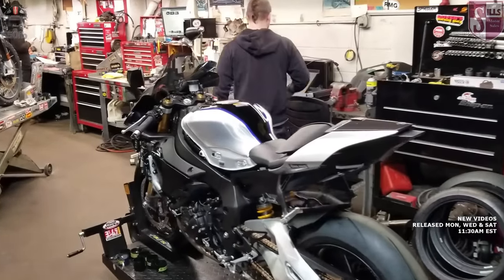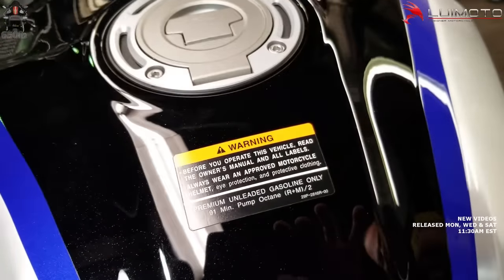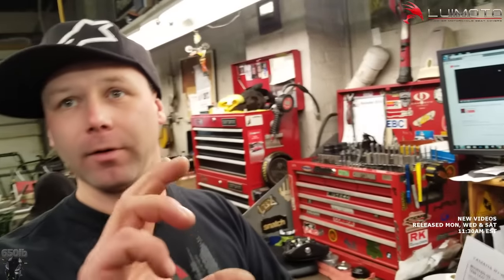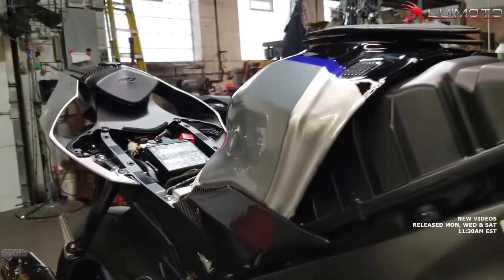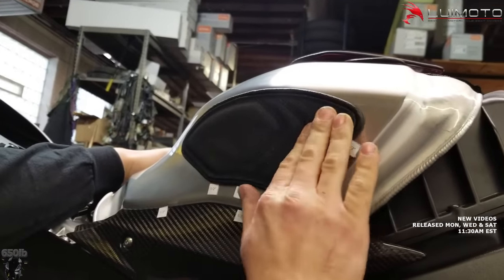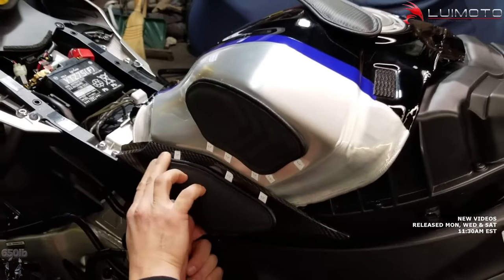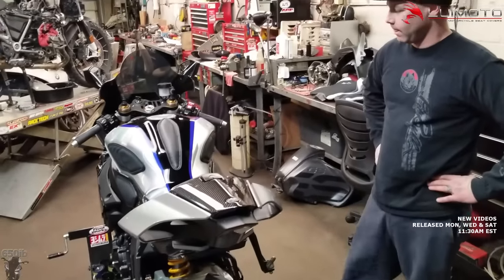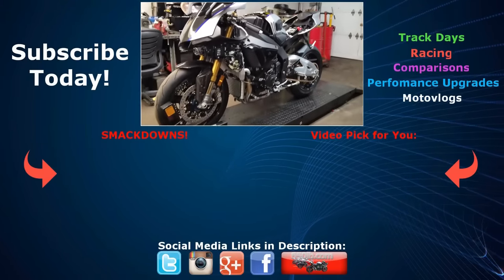Luimoto 'Leaf' Tank & Knee Pads Installed | Yamaha R1M Build Series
Zack shows us the correct way to install Luimoto Tank Leaf Knee and Tank Pads onto our Yamaha R1M Build Series motorcycle.